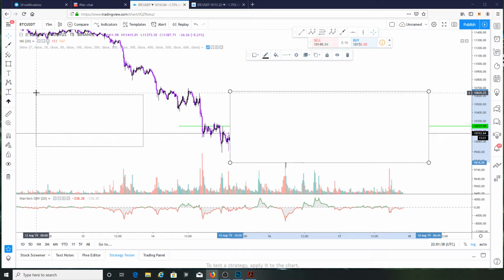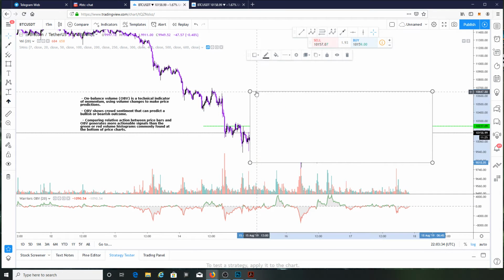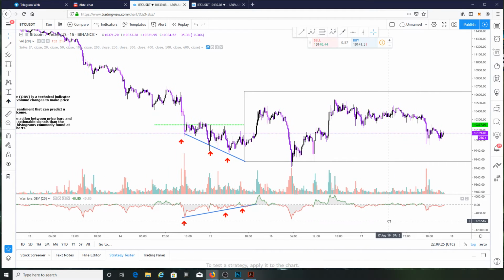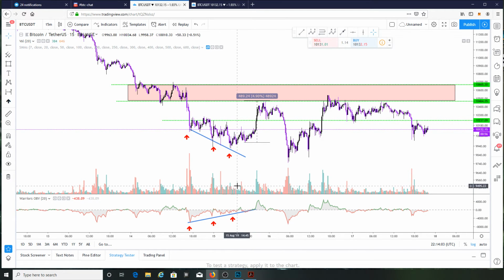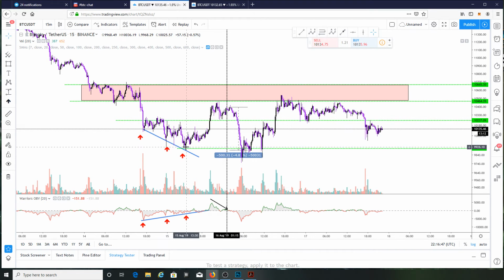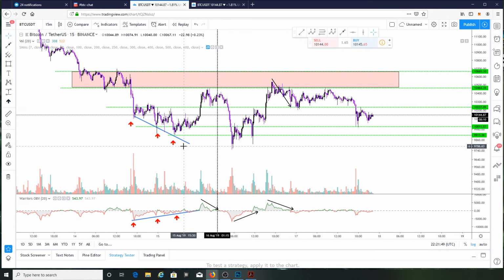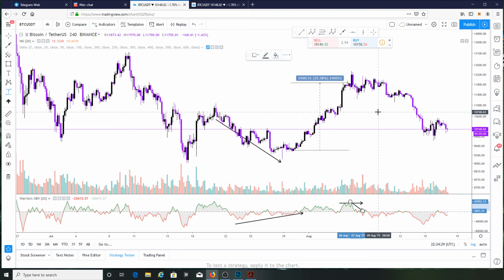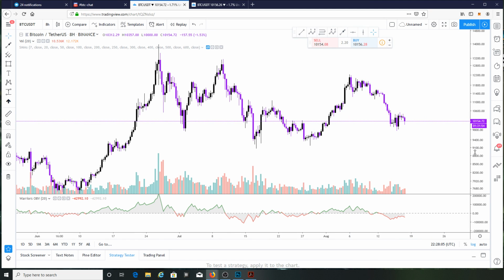Crypto Warrior Live Stream